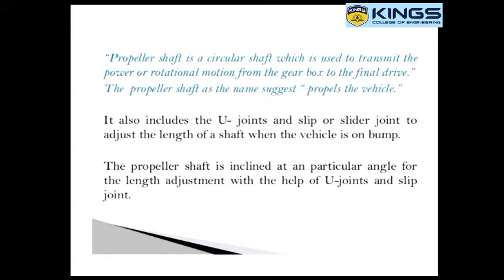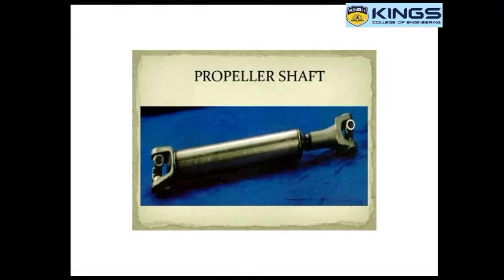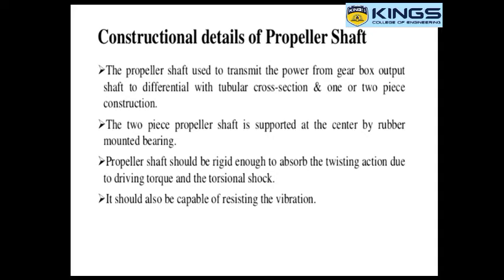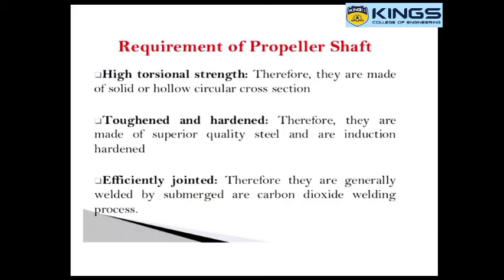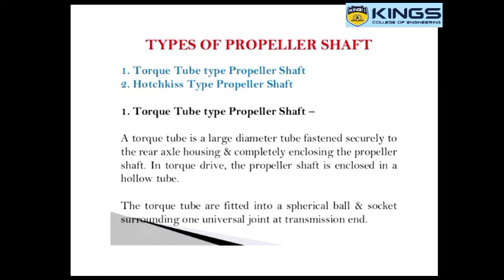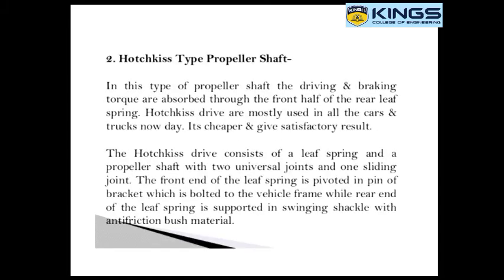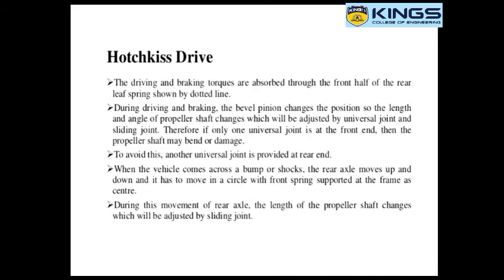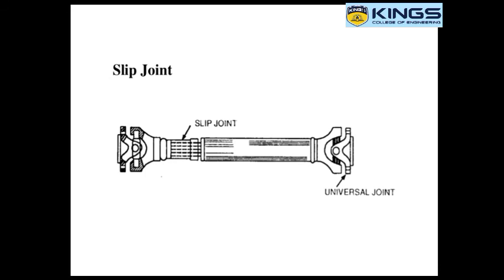ME8091 - Propeller Drives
PRESENTED BY
Dr.T.PUSHPARAJ
ASSO. PROFESSOR
DEPT OF MECHANICAL ENGG
KCE